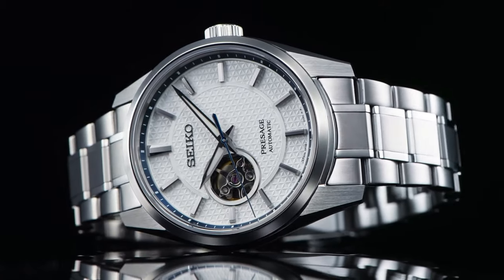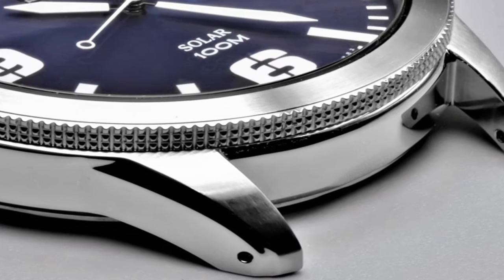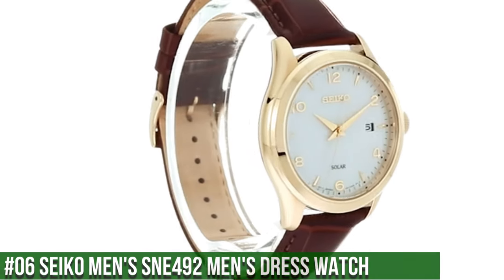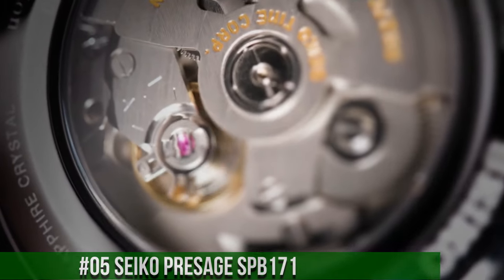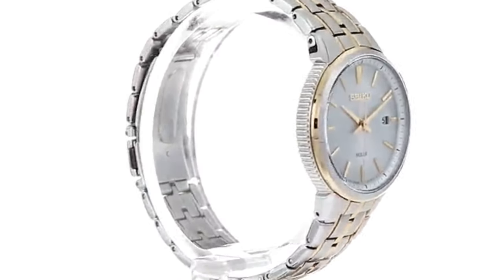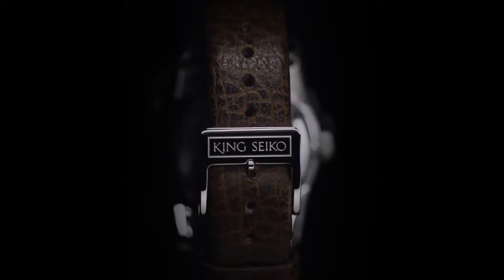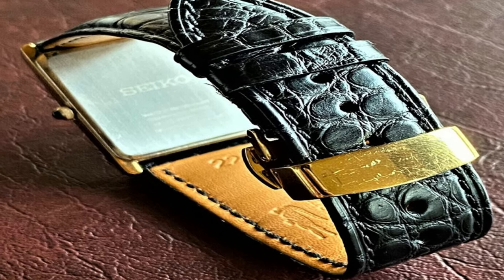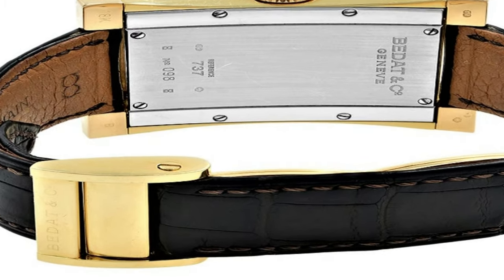Top 8: Best Seiko Dress Watch To Buy in [2024]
Hello Friends If you are looking for the Top 8: Best Seiko Dress Watch To Buy in [2024]. You are in the right place.

10.Seiko Presage SPB167
09.Seiko Presage Sharp Edged Series SPB311
08.Seiko Men's Dress Stainless Steel Black SNE491
07.Seiko Presage Sharp Edged Series SPB309J1
06.Seiko Men's SNE492 Mens Dress Watch
05.Seiko Presage SPB171
04.Seiko Men's SNE508 Mens Dress Analog Display Watch
03.King Seiko Modern Re-Interpretation SPB279
02.Seiko Men's SUP880 Analog Display Japanese Quartz Black Watch
01.Seiko Men's SUP896 Gold-Tone and Brown Leather Watch
owners.